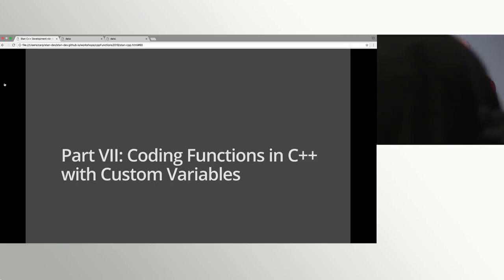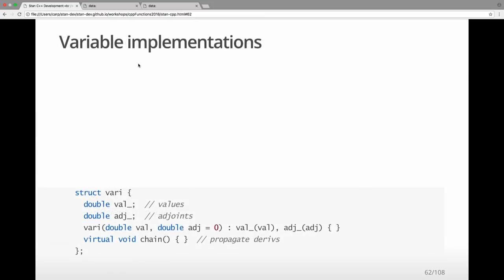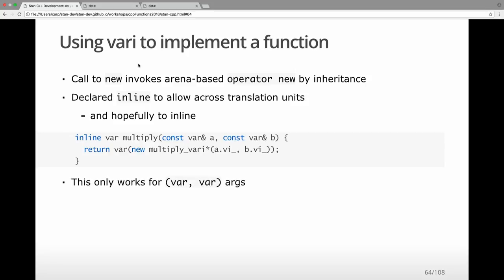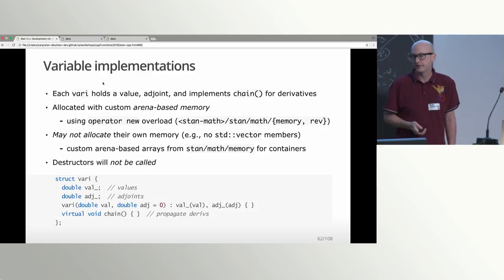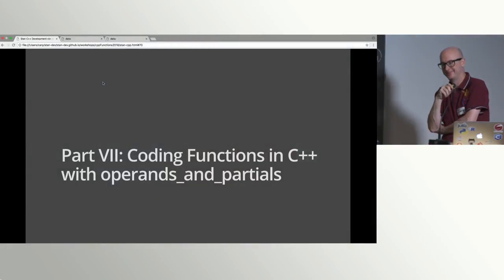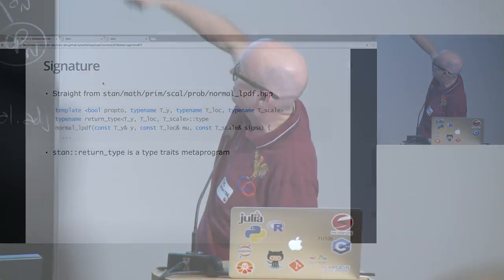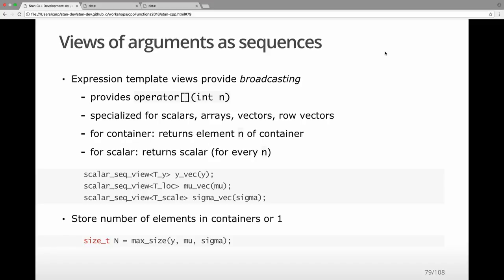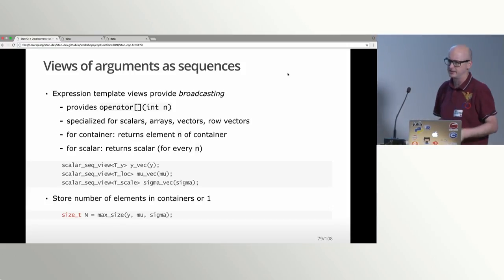Adding a new function to Stan, part 2 - Bob Carpenter, Sean Talts & Mitzi Morris